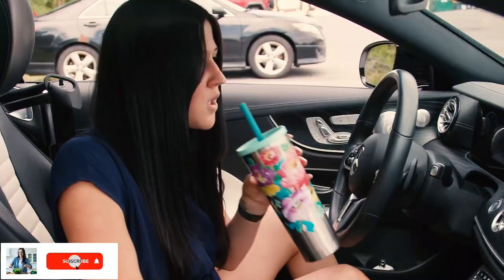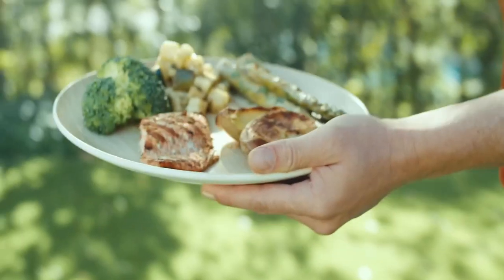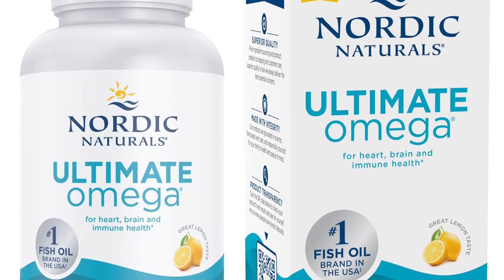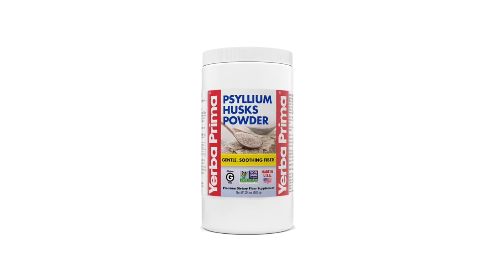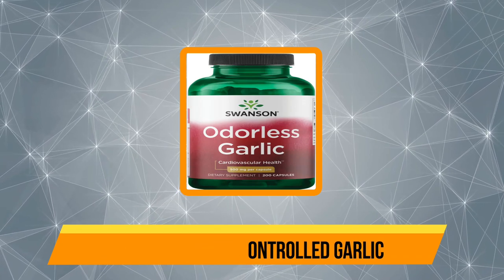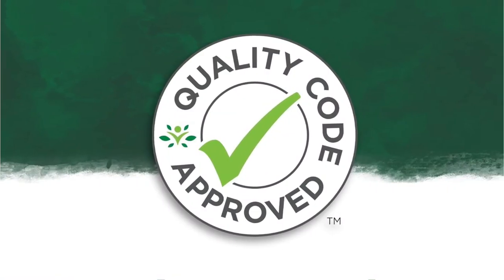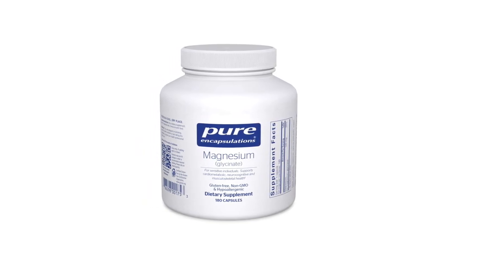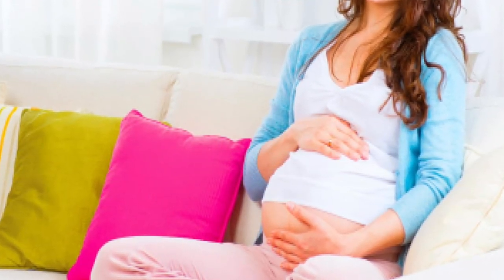Top 5: Best Supplements for Heart Health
1.Nordic Naturals Ultimate Omega Softgels
2.Yerba Prima Psyllium Husks Powder
3.Swanson Odor-Controlled Garlic
4.Pure Encapsulations Magnesium
5.Doctor’s Best Fully Active Folate

Amazon Affiliate Disclosure:  My Kitchen is a participant in the Amazon Services LLC Associates Program, an affiliate advertising program designed to provide a means for sites to earn advertising fees by advertising and linking to Amazon.com. As an Amazon Associate, I earn from qualifying purchases.